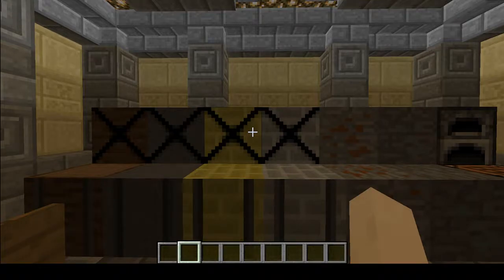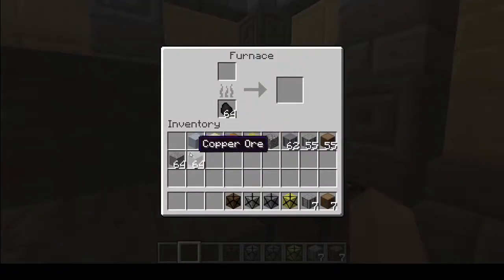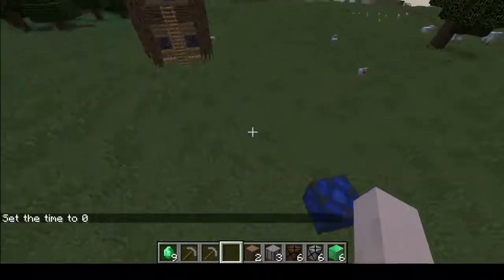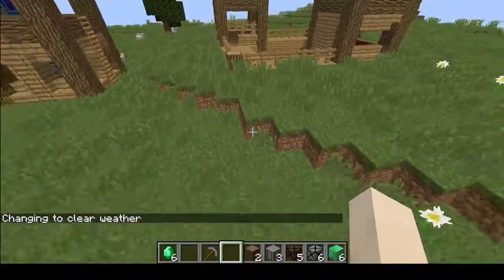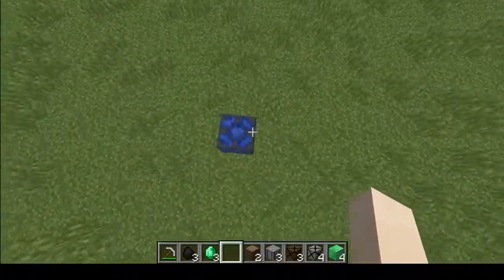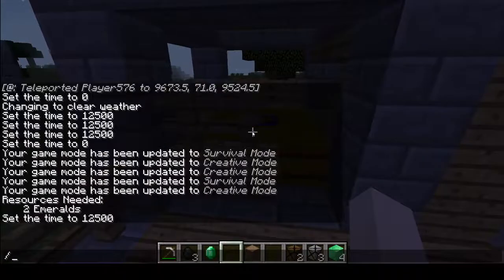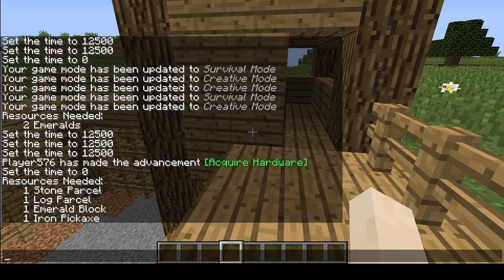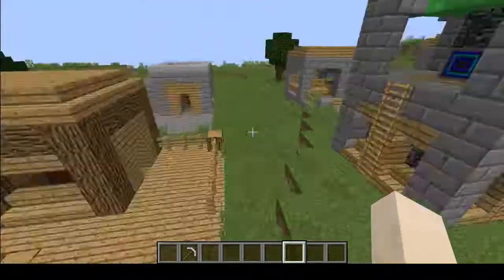Outposts Mod Tutorial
Tutorial and review of a "Self-Building Outposts" mod for Minecraft 1.12.2.